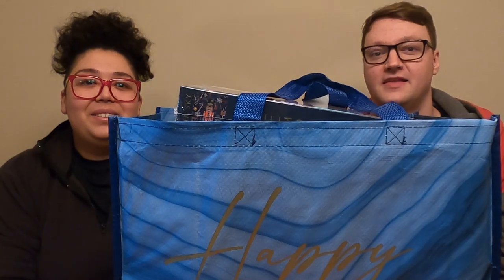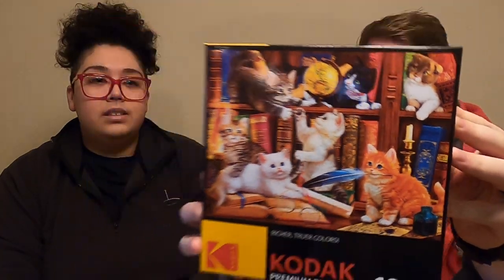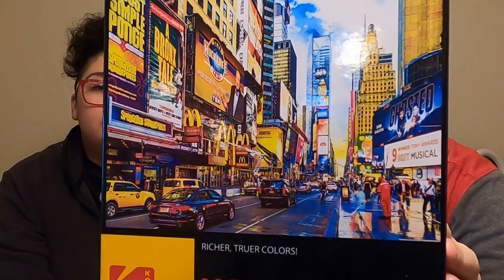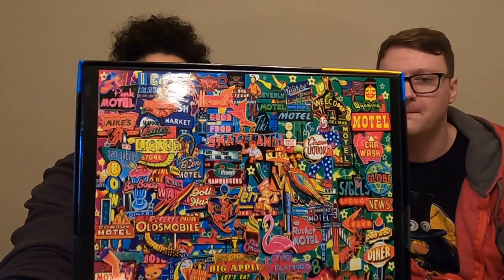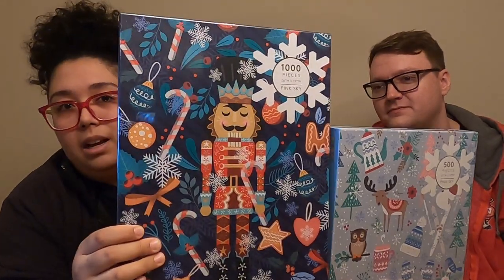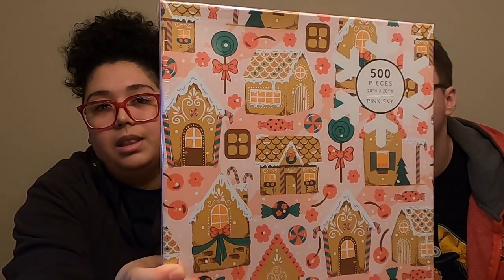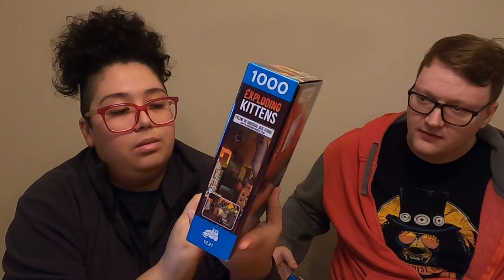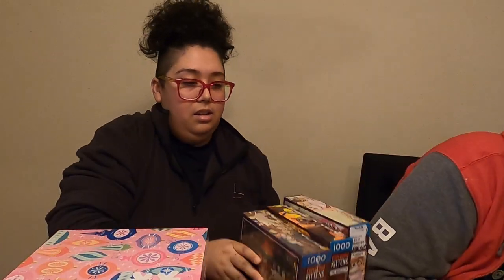BIG Marshall's Puzzle Haul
We share with you all the puzzles we bought at marshall's right around the holiday season.